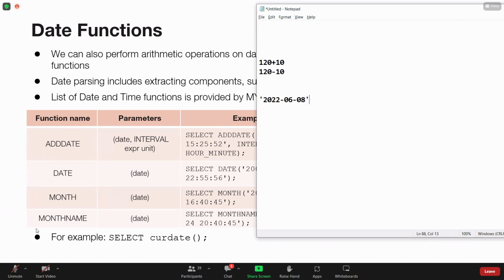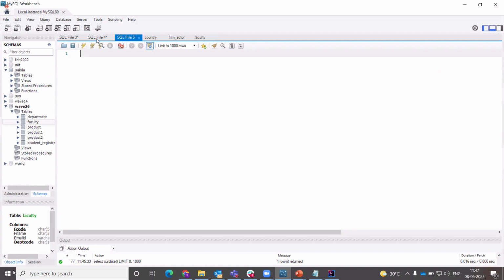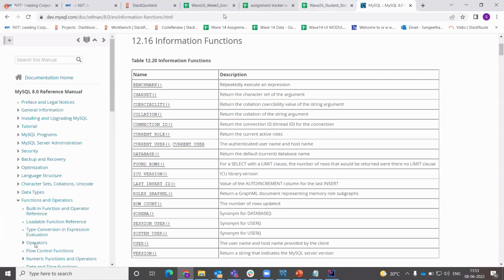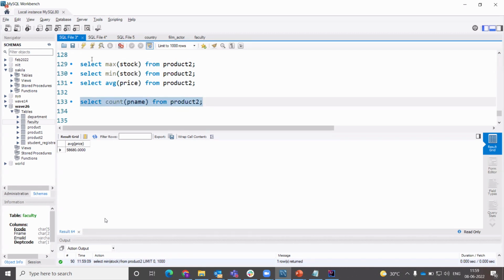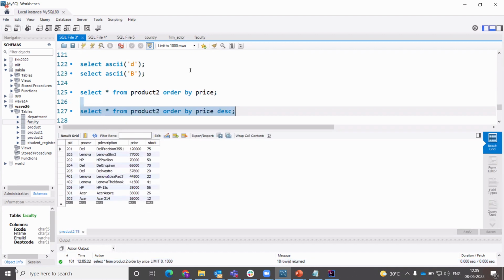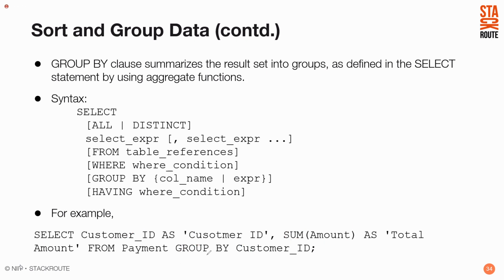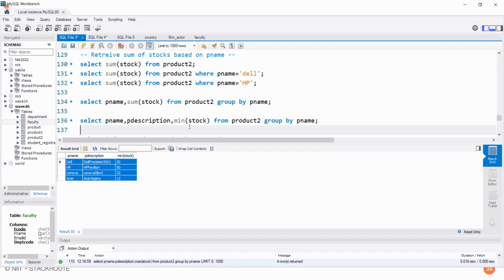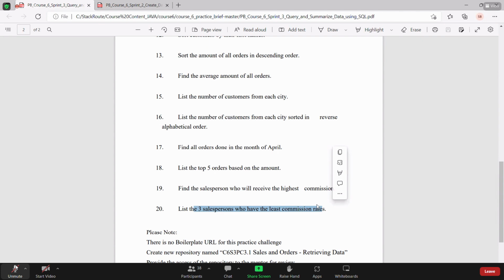06 08 Concept 03 MySqL